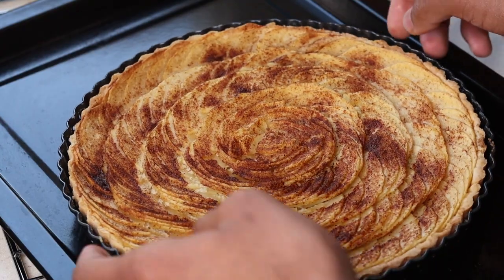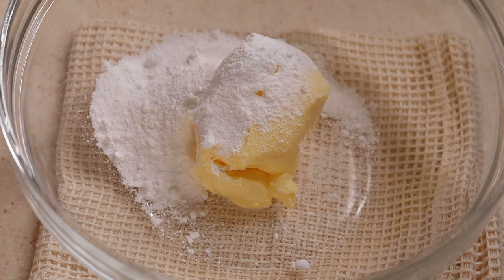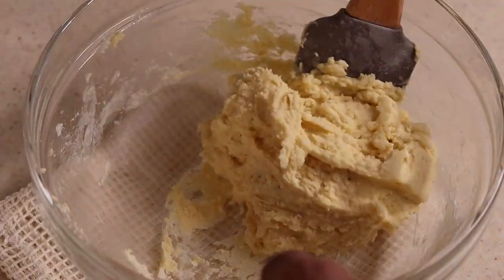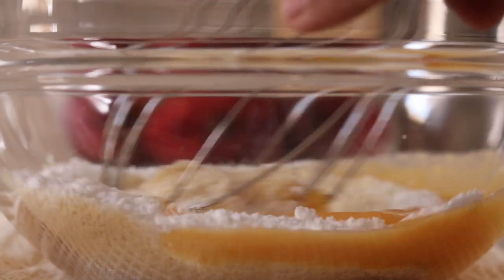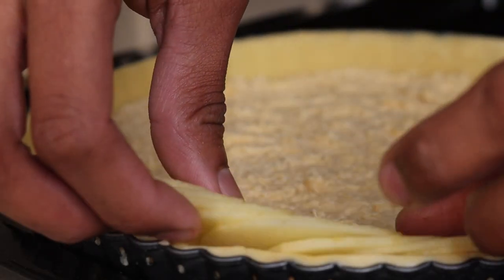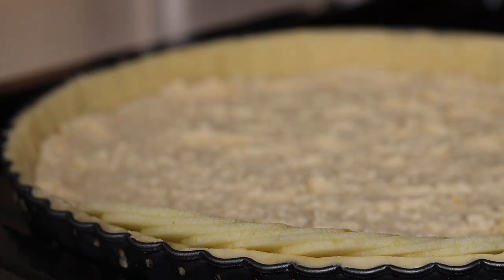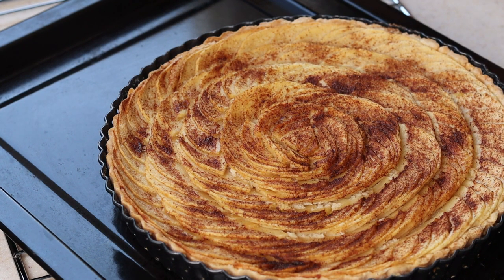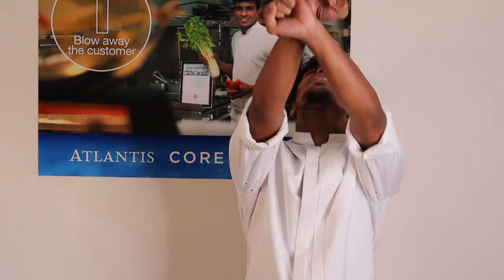Classic French Apple Tart | How to Make Apple Tart | Apple Tart Recipe | French Desserts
French Classic Apple Tart is possibly the finest apple dessert you will ever taste!
Simplicity at its best, the French Apple Tart is basically sugar , almond flour , butter , flour , eggs , apples and pastry, yet it tastes out of this world! This French Apple Tart recipe is one of the delicious apple tart as far as i know, placing the apple slices as a rose flower into 4 to 5 rounds create impressive looking great apple tart.
Note ~ preheat the oven before you bake {Bake 180 c or 360 f 35 minutes }
              when you work with tart dough work carefully and quickly before it
              comes to the room temperature
              place the apple into lemon water  to avoid discoloration of  the apple

Size of the tart mold ~ Diameter 18 cm

Ingredients ~ Tart dough,

60 g butter
30 g powdered sugar
1\8 tsp salt
1\2 or 25 g egg
15 g almond flour
85 g all purpose flour

Almond paste ,

35 g butter
35 g powdered sugar
35 g of egg
35 g flour

3 Apples (Brush 20 g melted butter after arranging the sliced apple )
1 tsp each brown sugar and cinnamon powder to sprinkle

Baking temperature ~
Bake 180 c or 360 f 35 minutes

in this video i run you through every little detail ensuring that you will bake with confidence.please sit back relax and enjoy the video,please do let me know the feedback on the comment section below.

B ROLL inspired by the LEGEND Peter mckinnon and Daniel Schiffer checkout their channel to see more mind blowing passionate stuff,(THANKS  GUYS YOU  INSPIRED ME EVERYDAY )